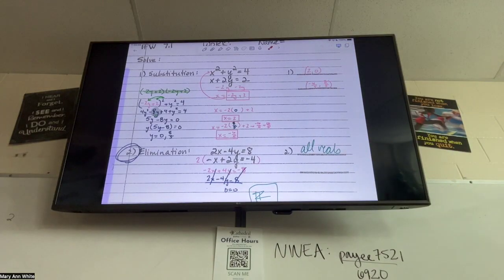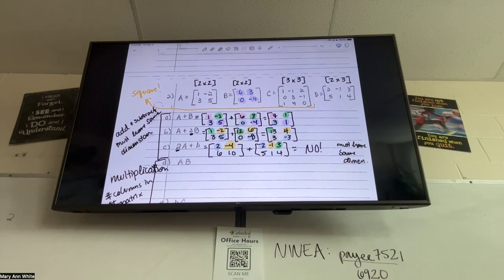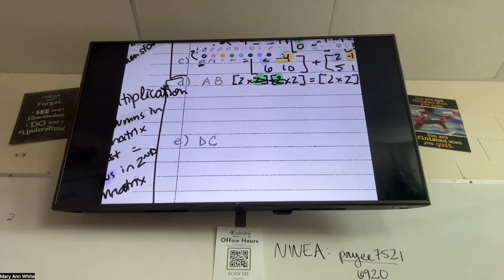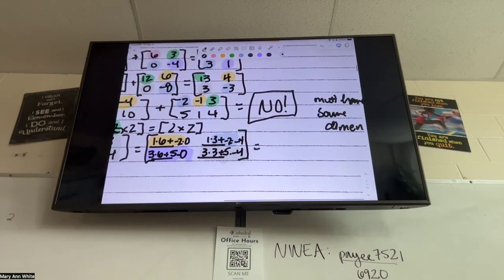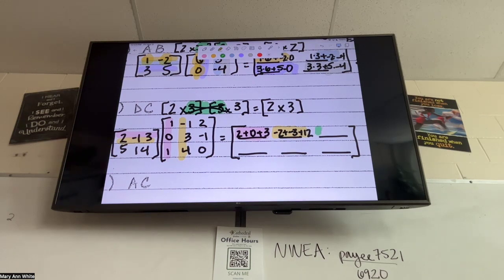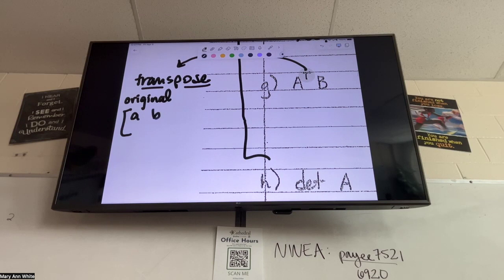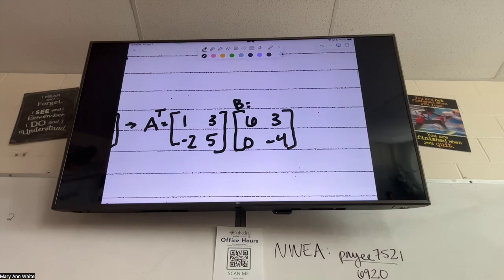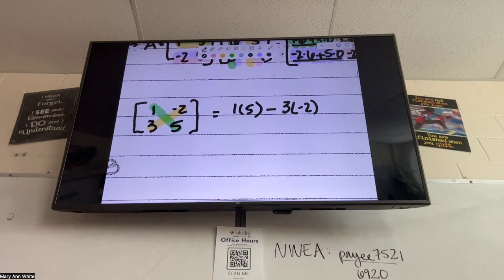pc lesson 7.2 part 2